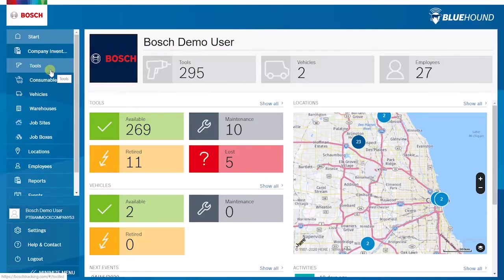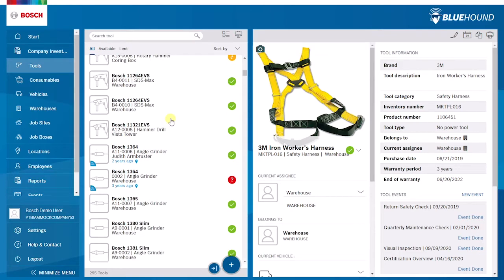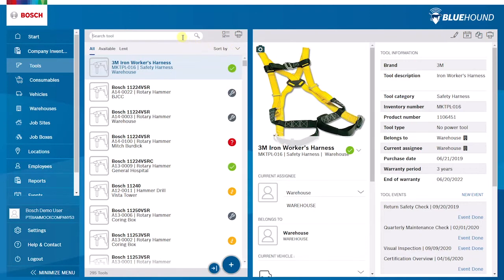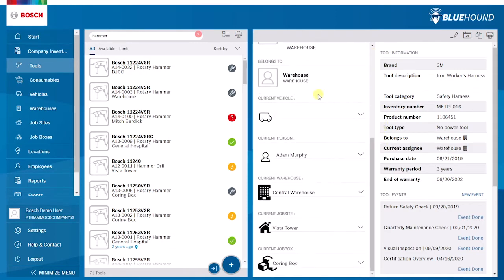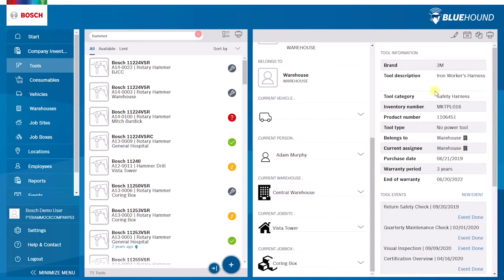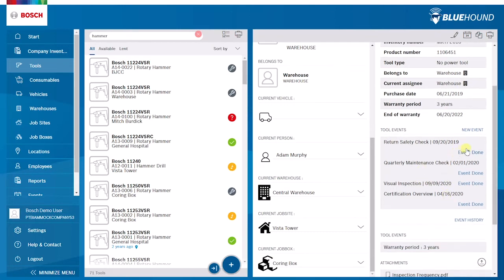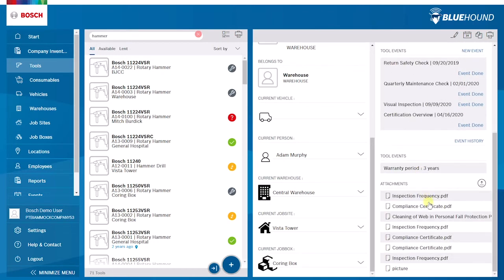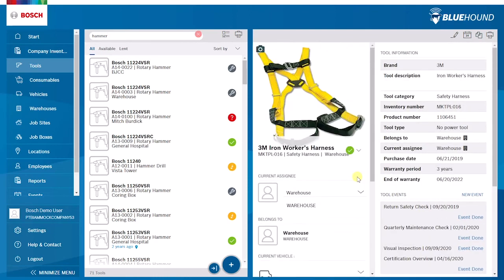Bluehound Tutorial: Tools Tab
This tutorial will walk you through the tools tab including how to add, sort and search inventory with Bosch Bluehound. From this tab, you can also assign tools to jobs.